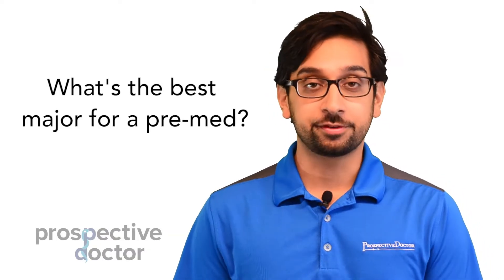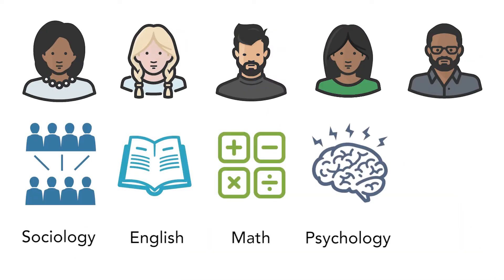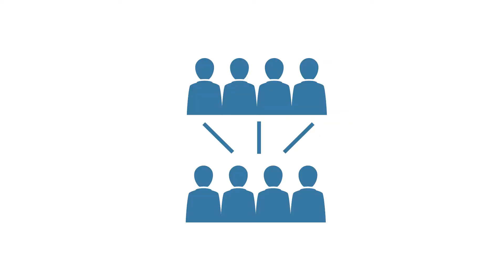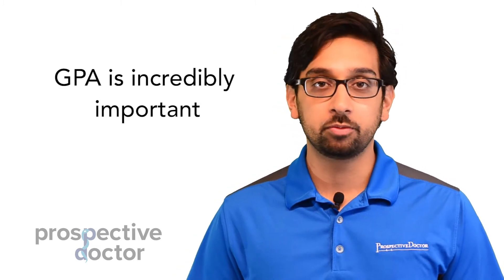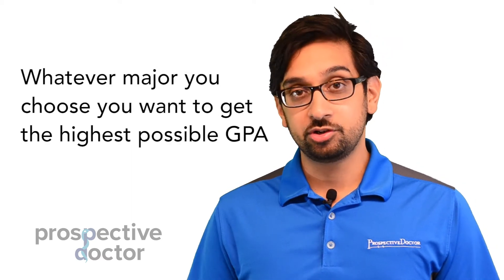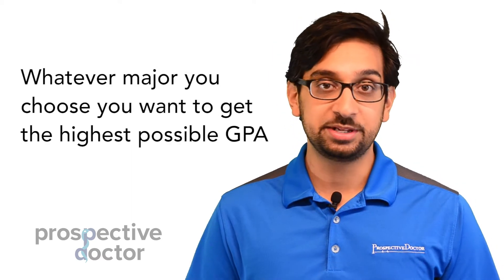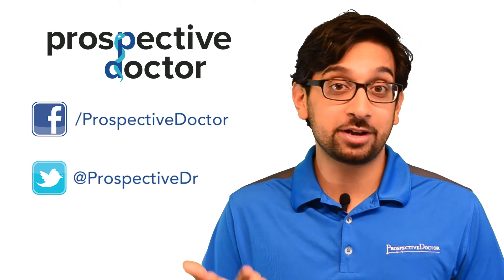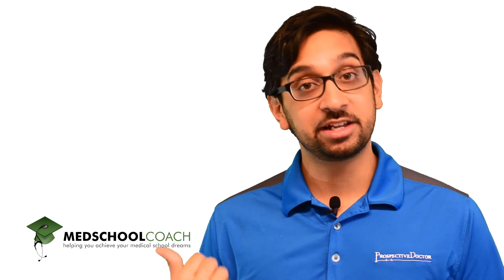What is the best major for a pre-med?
Are you wondering what is the best major to choose as a pre-med?

Welcome to Prospective Doctor! We are the premier source for future doctors. In this tutorial, Dr. Sahil Mehta delivers great tips for premed students applying to medical school including answers to the most pressing questions of "what college major should I choose if I want to get into medical school?"
For more tips, answers and tutorials about medical school prep, medical school admissions, MCAT testing, MCAT CARS, or MCAT exam preparation subscribe to our channel or check out our blog by clicking the link below.

Do you want to learn how to stand out from other medical school applicants? Check out our article about how to know what medical schools are looking for, and how to get ahead of other med school applicants.

Are you interested in knowing more about how medical school admissions committees evaluate your application? Check out our article to find out how your med school application is evaluated, and how you can be prepared.

Are you still questioning if your GPA is high enough to get accepted into medical school? Check out this article below about 15 medical schools that don't require a high GPA.

Looking for one-on-one medical school admissions assistance or personalized MCAT tutoring? Med School Coach provides medical school application consulting services and tutoring packages that have helped thousands of premedical students get into medical school.

Interested in USMLE tutoring? We're here to help you!
Visit our Med School Coach USMLE tutoring page and let us help you maximize your USMLE, COMPLEX or Shelf-Exam score!

Stay up to speed with the latest medical news, MCAT exam practice tests and prep, and medical school admissions. Follow Prospective Doctor and Med School Coach on Twitter, Facebook, and Instagram.